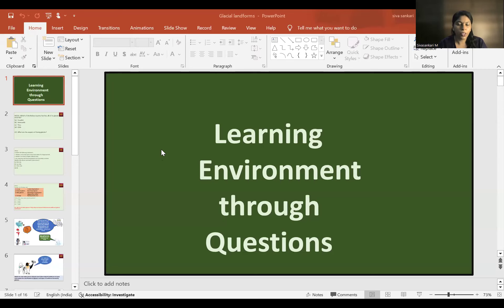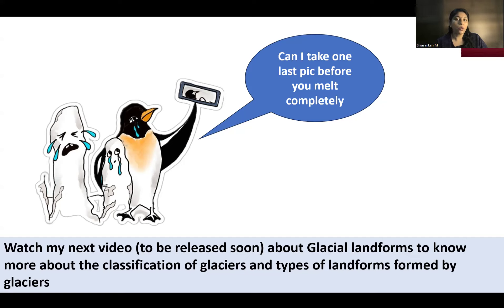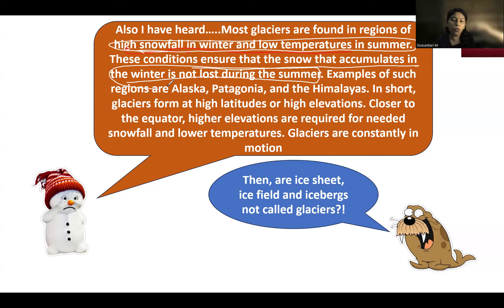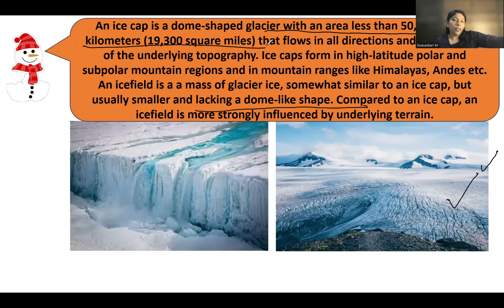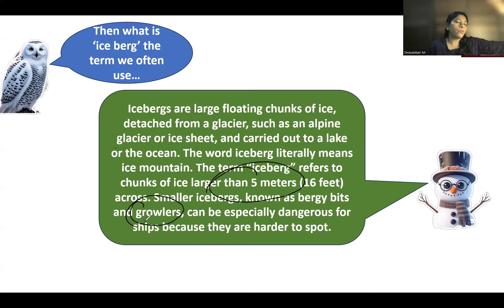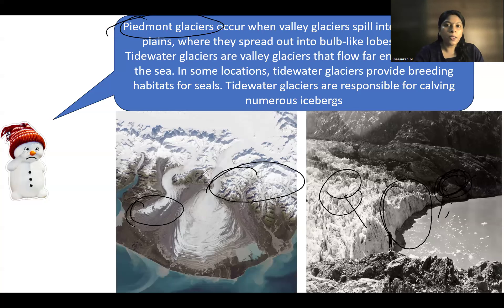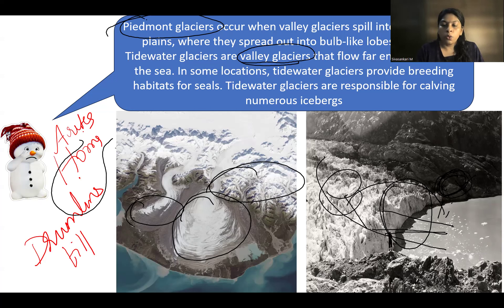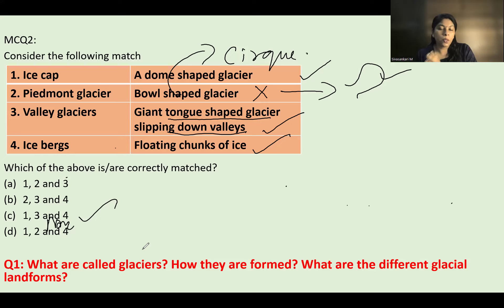Glacial classification and landforms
In this video, we have discussed about classification of glaciers and various types of glacial landforms